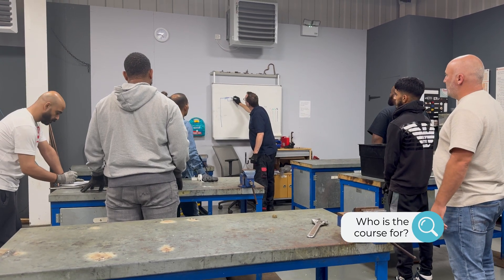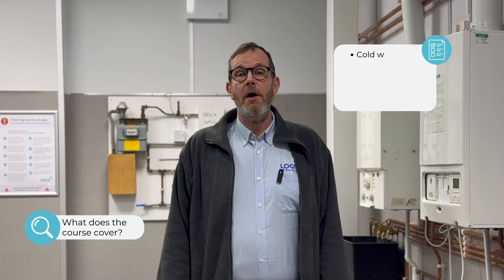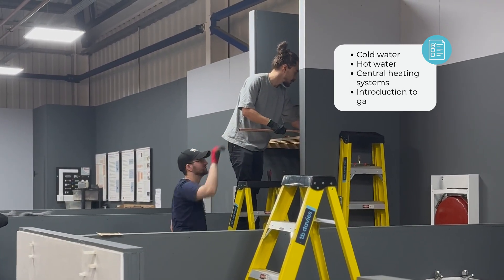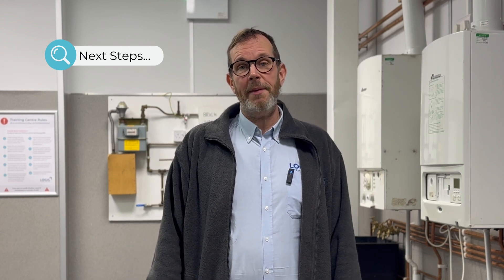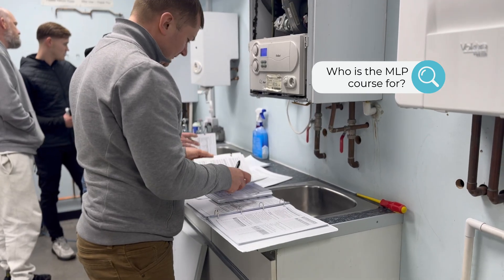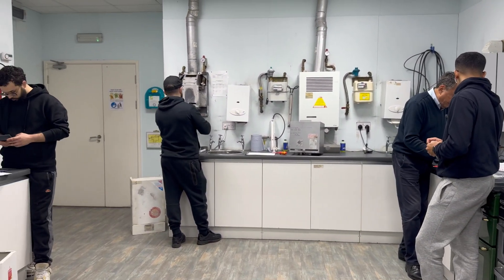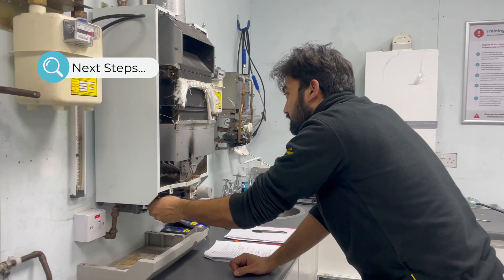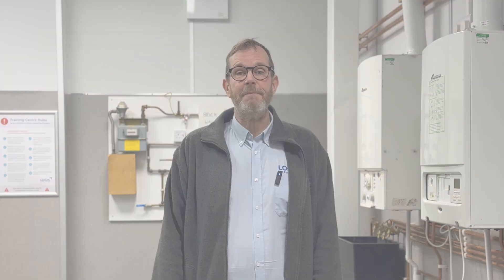How to Become A Gas Engineer: New Entrant Domestic Gas Heating Installer | Logic4training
Become a gas engineer

In this video, one of our gas trainers, Mat, talks you through everything you need to know about our Domestic Gas Heating Installer course and Managed learning programme, so you can gain the necessary knowledge and qualifications to become a certified gas engineer. 🛠️

Designed for newcomers with no prior experience, this four-week course covers the essentials of cold and hot water systems, essential heating, and provides an introductory overview of gas safety standards.

Our course includes three nationally recognised qualifications in Water Regulations, Hot Water System Safety, and Energy Efficiency, which are pivotal for anyone aiming to become gas-safe certified and sign off boiler installations.

After completing the initial course, you can advance to our Managed Learning Program (MLP), perfect for those with basic plumbing and heating knowledge, to achieve your gas qualifications. This intensive three-week module is packed with the practical and theoretical knowledge necessary to excel as a gas engineer.

Join one of our Induction Days to learn more about what our courses can offer you and launch your career in gas engineering.

Why Choose Logic4training?
- Learn from the best! Our experienced trainers are passionate about delivering top-notch training and assessments.
- Get practical, real-world experience that will boost your skills in low-temperature systems.
- Join a community of successful tradespeople who’ve advanced their careers with our renewables courses.

Ready to take the next step? Start your journey with our gas courses to join the Gas Safety Register. 📈

Should you be interested in finding more information about our Gas Managed Learning Programme,